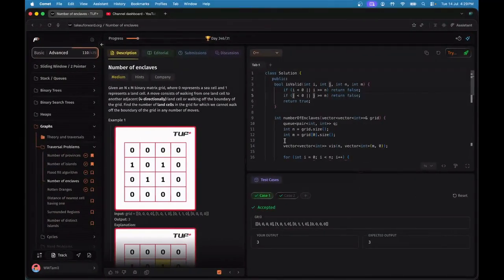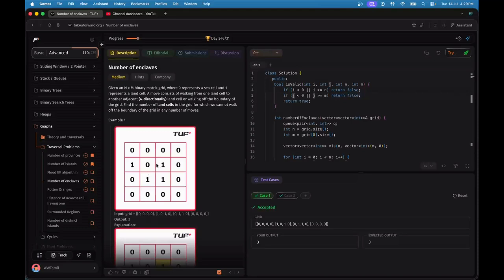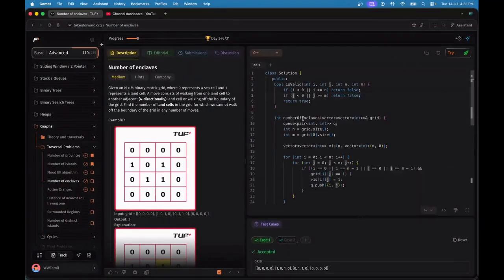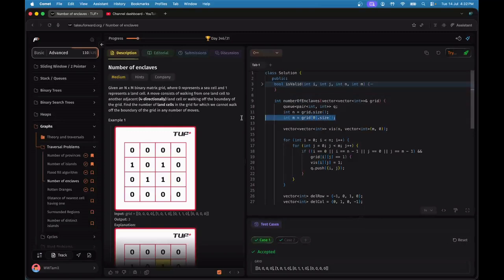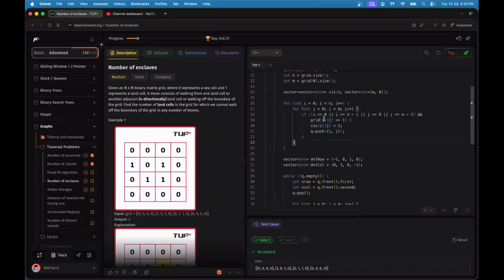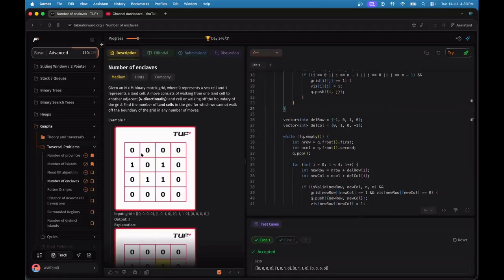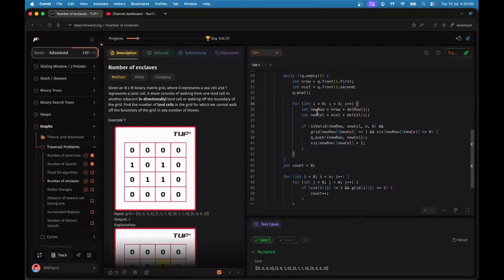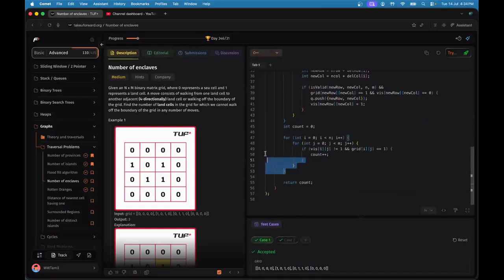NoOfEnclaves RAW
Intha video la "Number of Enclaves" problem epadi solve pandrathu nu pakalam. Inside-out ah yosikkama, edge la irunthu eppadi Boundary Traversal and DFS/BFS logic use panni trapped islands find pandrathu nu theliva explain panniruken.